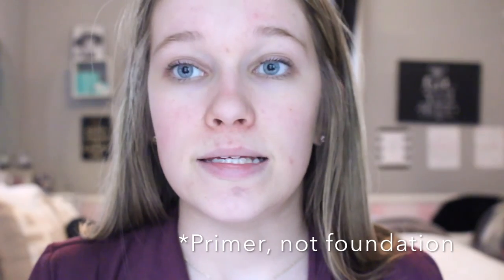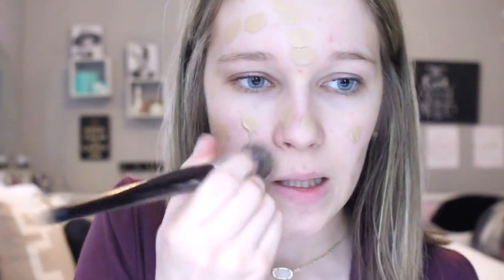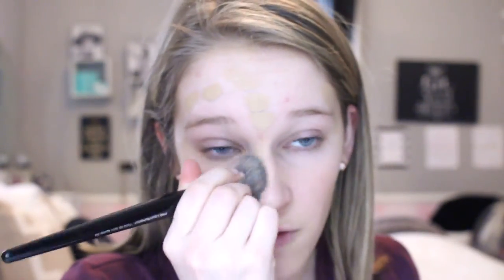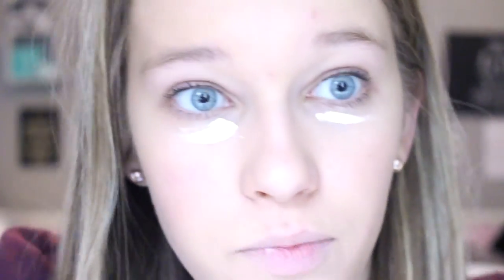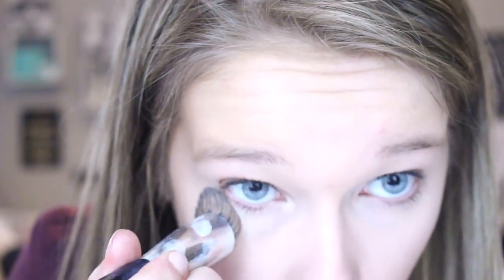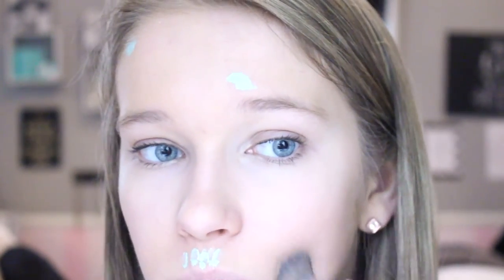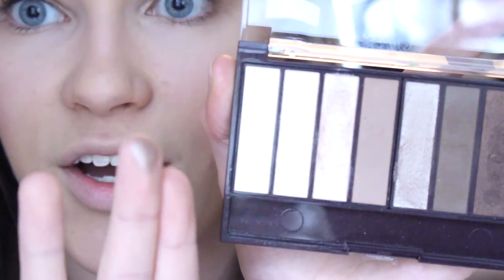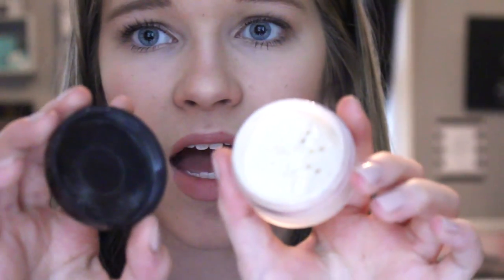PRODUCT REVIEWS: Get Ready With Me Style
I purchased a bunch of makeup recently, and though I would share my thoughts on them in this video, where I use all the products!

Makeup:

NYX Green Concealer
Sephora #63 and #79 Brushes
NYC Bronzer
Covergirl TrueNaked Eye Palette
NYX Micro Brow Pencil
Revolution Baked Highlighter in Golden Lights